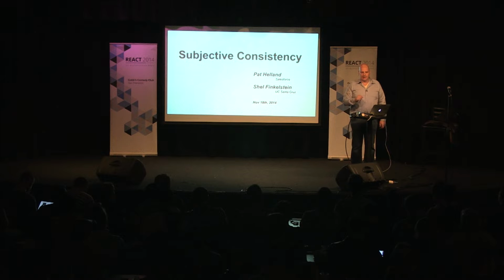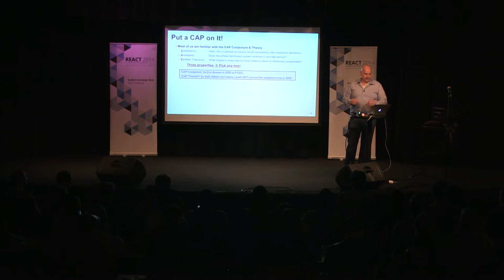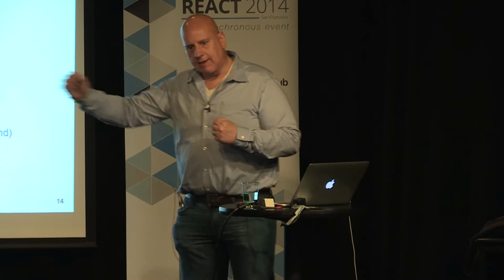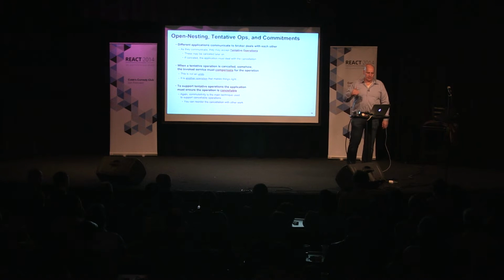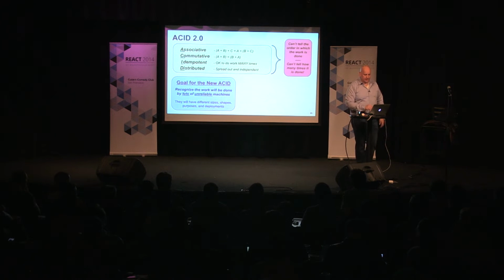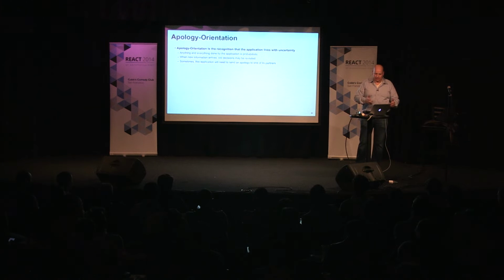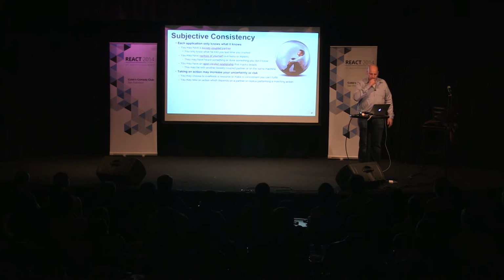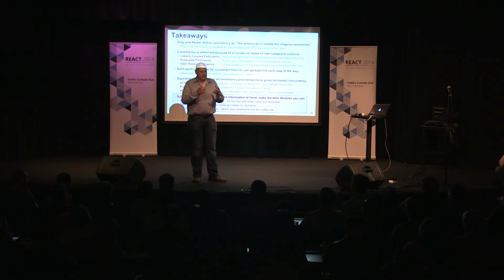React San Fran 2014 : Pat Helland - Subjective Consistency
Gray and Reuter define consistency as: “A transaction is a correct transformation of the state. The actions taken as a group do not violate any of the integrity constraints associated with the state. This requires that the transaction be a correct program.”

Loosely translated, you should be happy with yourself. In your own opinion, you should be sane.

Through the years, this most ill defined property of the ACID transaction has been conflated with isolation and interpreted through the prism of read/write updates to an apparently centralized record oriented database. This suits systems developers that need a narrow definition to feel they can accomplish something. Unfortunately, it leaves many real world problems in the dust.

In this talk, Pat explores the models of consistency and the facades of reality used in practical systems.